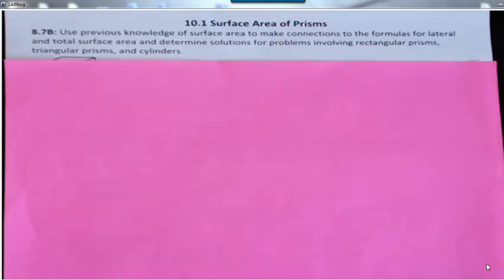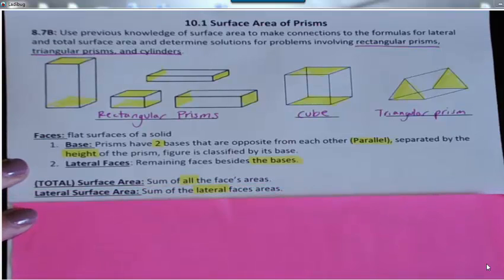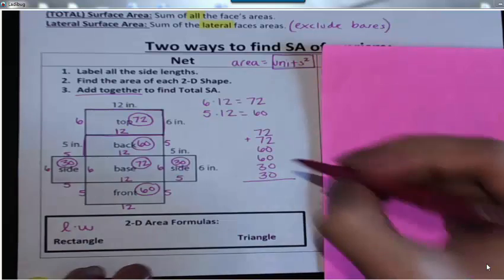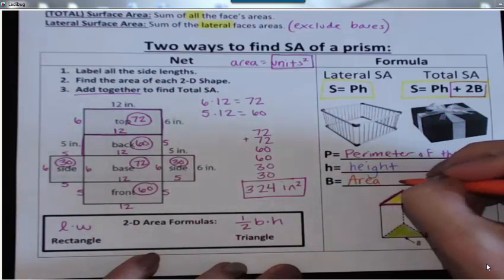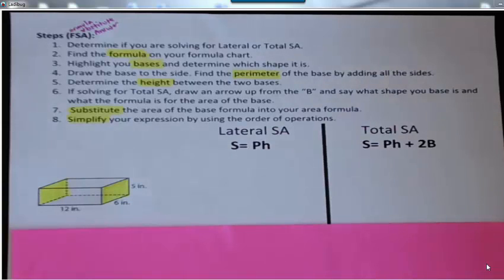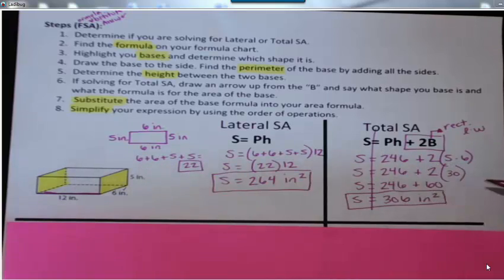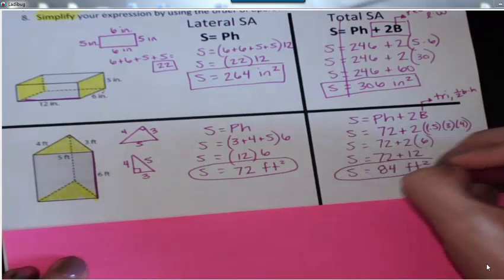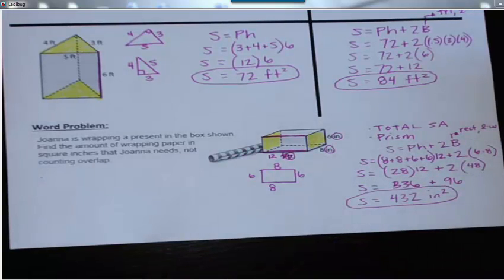10 1 SA of Prisms